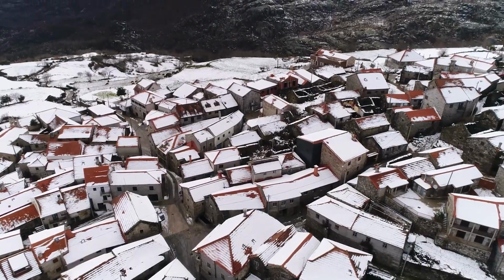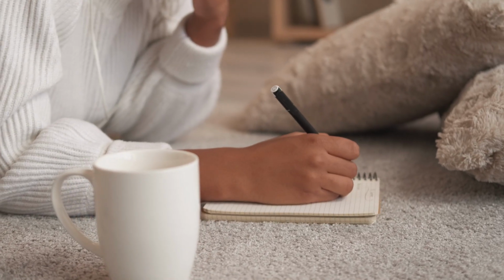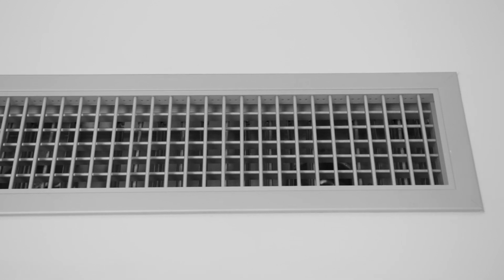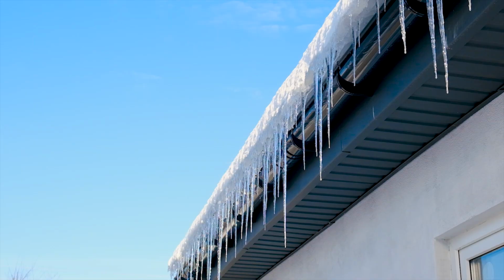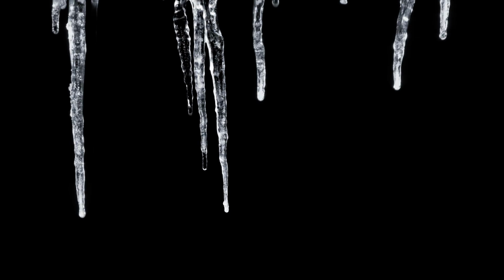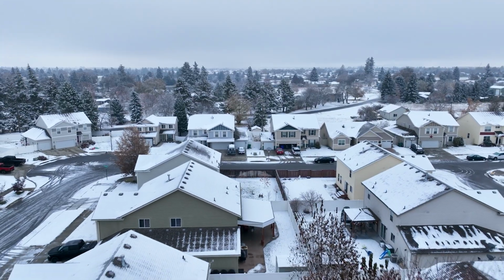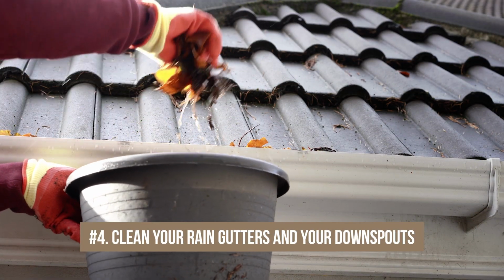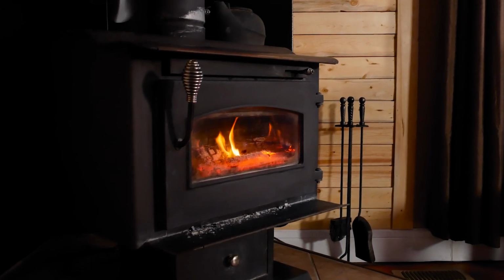Do You Know These Winter Home Prep Tips? Be Prepared with These Simple Steps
Is your home ready for Winter?!? Owning a home in a cold weather state comes with a unique set of challenges. Join me as I discuss some simple home prep steps you can take to be Winter ready. Featuring Robin from 406 Inspection Pros here in Kalispell, Montana.

View the blog with Winter home prep tips.

If you are interested in buying a home or property in Montana I would love to hear more about your needs.

Want to schedule a home inspection or do you have additional questions for Robin? Start here:

Tips for Biking Going to the Sun Road - Glacier National Park